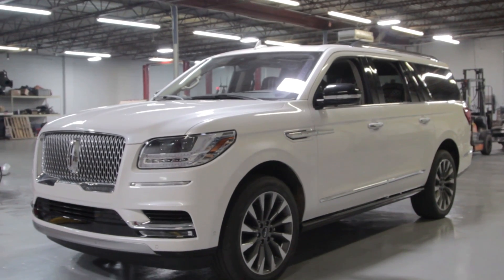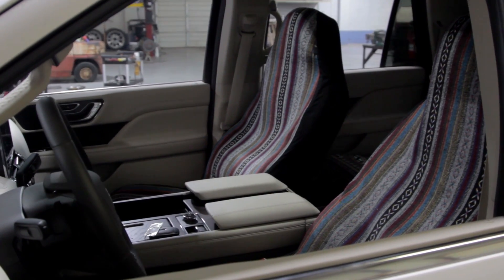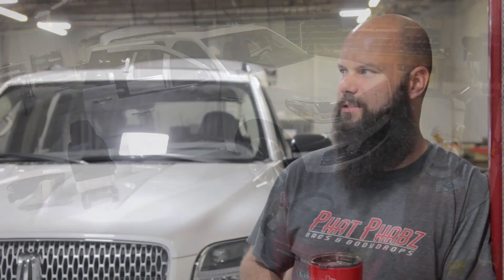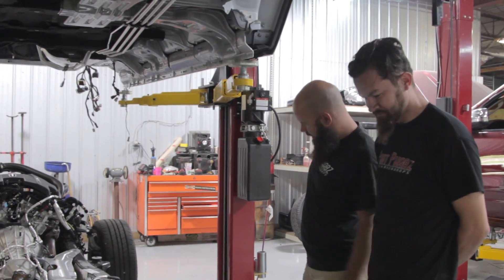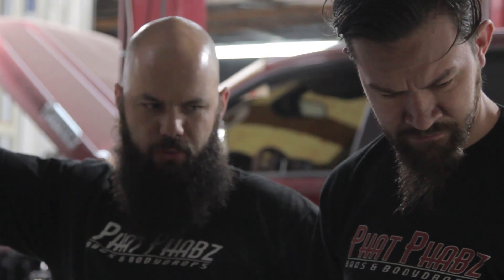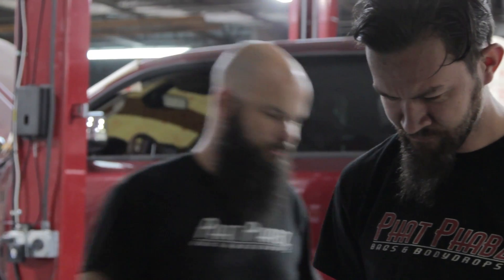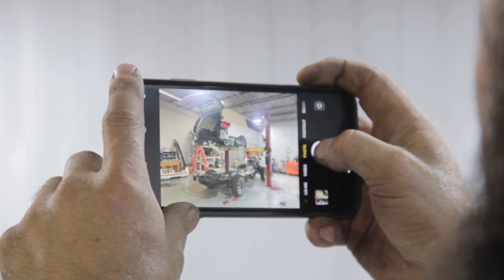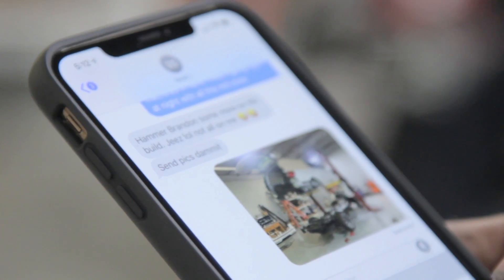Phat Phabz - Project NAVIH8R - Ep. 01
2019 Lincoln Navigator bagged and bodydropped to be debuted at SEMA 2019.